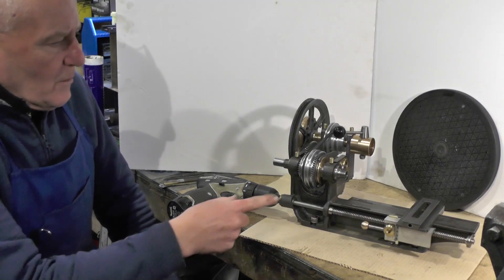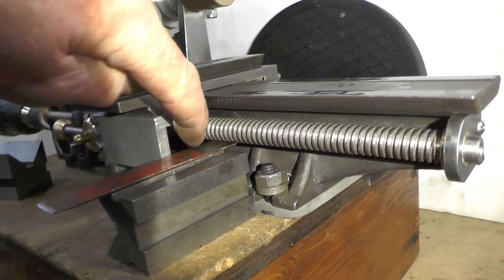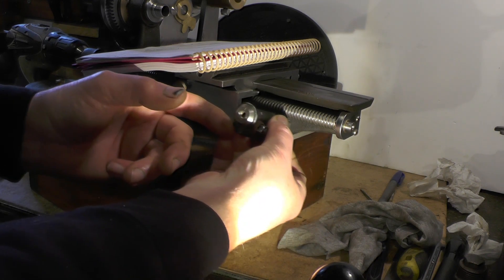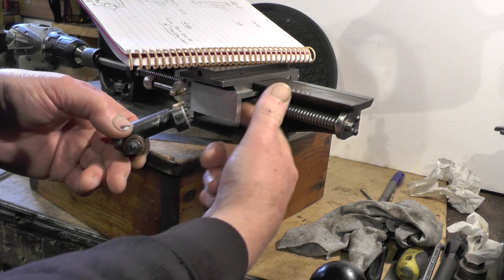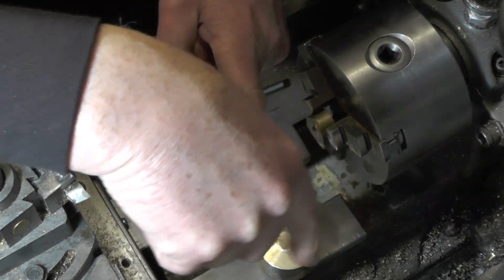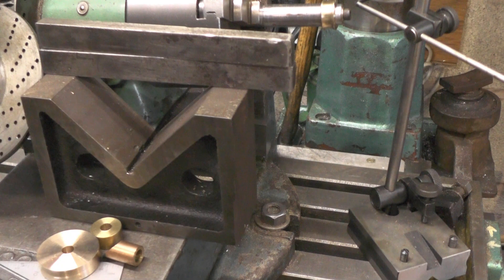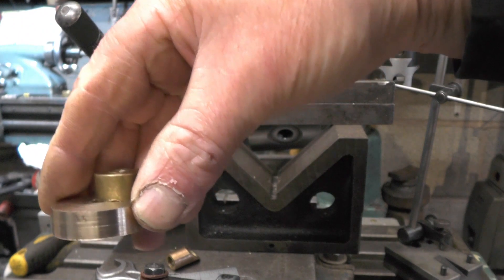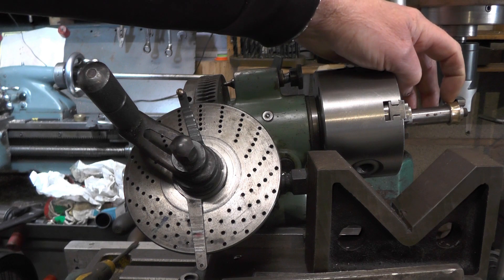Ep9 Making a Micro / Mini / Watchmakers Lathe from Vintage Casting (Carriage Mechanism)"mr factotum"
Ep 9 - Making a Micro / Mini / Watchmakers/ Small (screwcutting) Lathe from Vintage Castings - ("mr factotum") from Scatch.
Here Showing Making the Unconventional Carriage Mechanism Gears to traverse the carriage up and down the lathe bed. Design to house carriage traverse etc. Designing and Making from Scratch.This lathe was briefly started many many years ago by an unknown Engineer, passed through a few pairs of hands since with nothing else done to it, until i got hold of it, so i will continue with the small amount of work already done, to finish the lathe in to a Imperial  Micro / Mini / Watchmakers Lathe with screw cutting capabilities & back geared, everything has got to be made from Scratch including the Back Gears, Clutch, Change wheels, Leadscrew, Tailsock, Spindle, Pulley's etc etc just to name a few. The casting is very elegant and well made item, with a good foundation to start from.
Kev